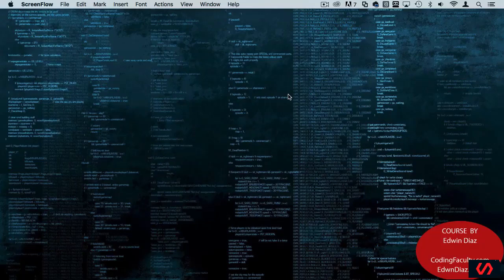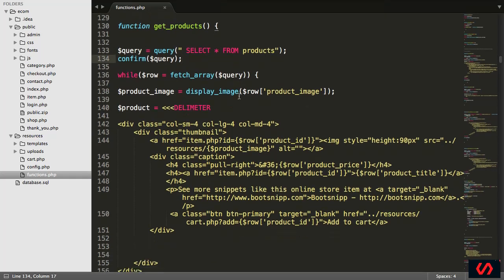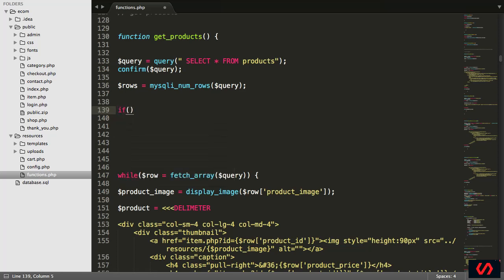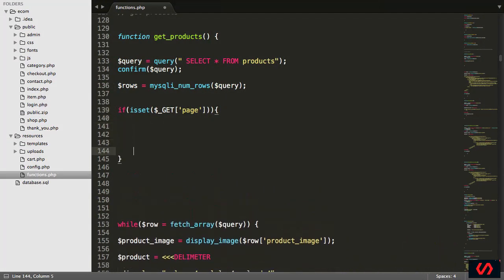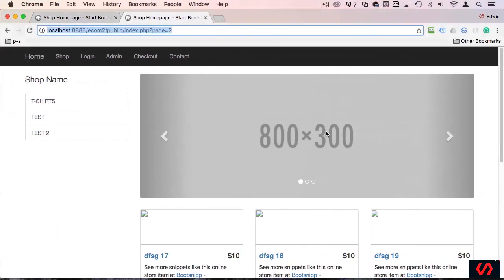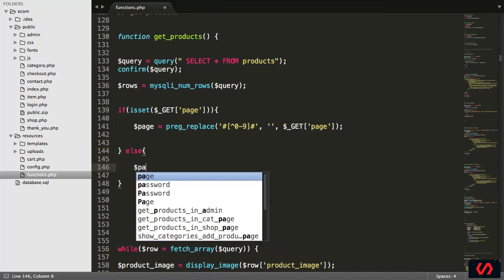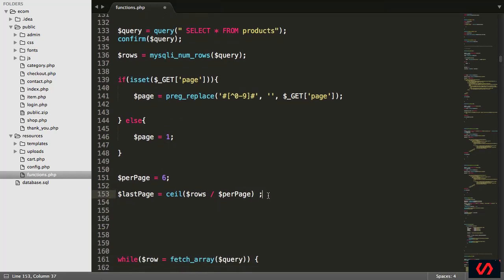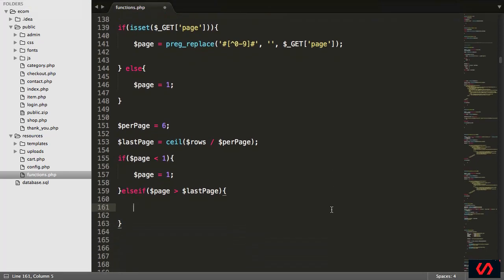135 Part English